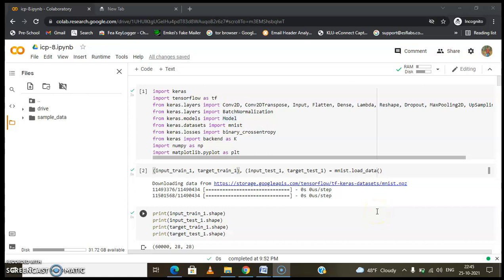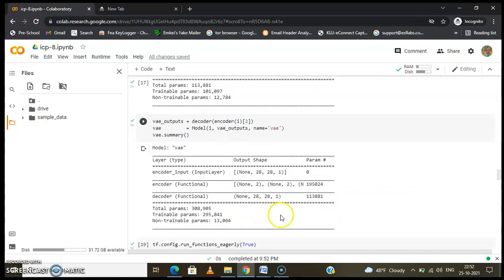variational autoencoders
4 layers (2 layers in encoder path 2 layers in decoder path)